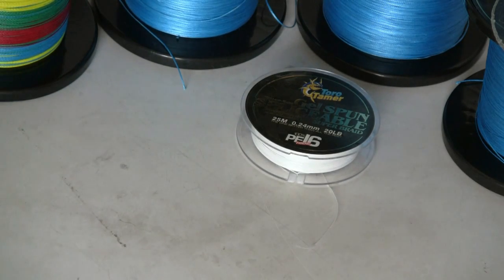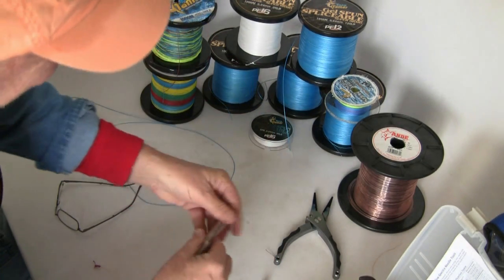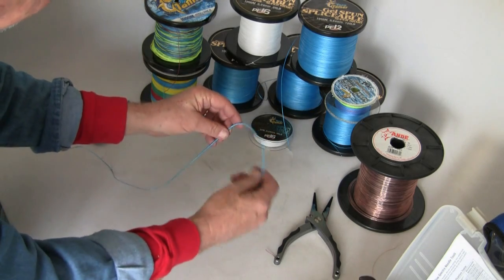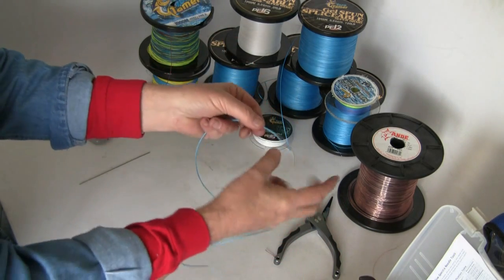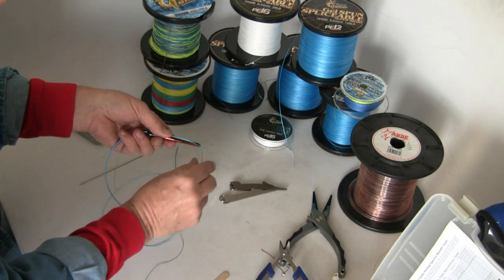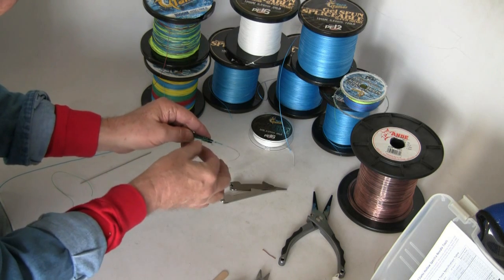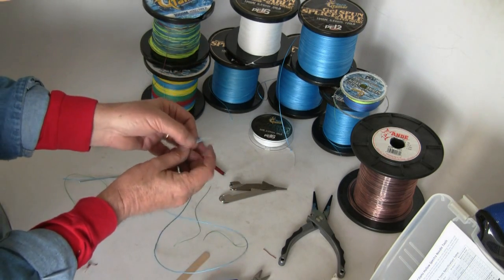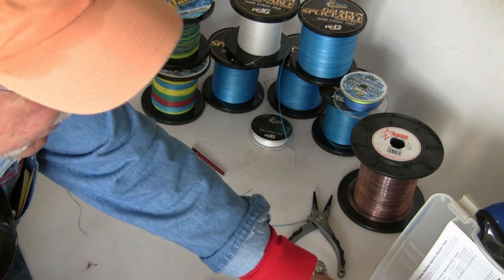ToroTamer Connections Video: Part 2 - Nail Knot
Part 2 of Connections Video. Part one showed "solid" braid to leader connection using RP knot plus knot testing. Part 2 shows hollow connection using nail knots for simplified in-line rigging.